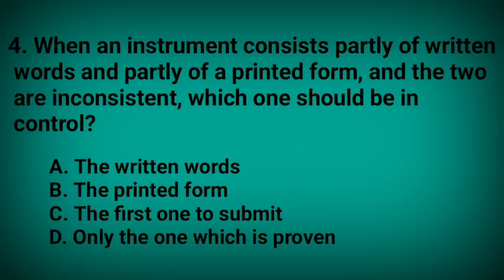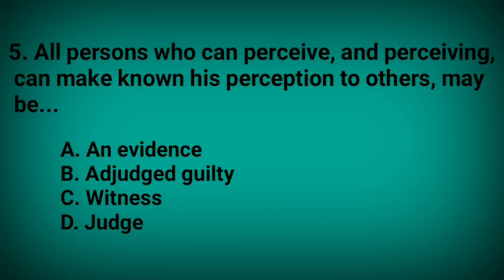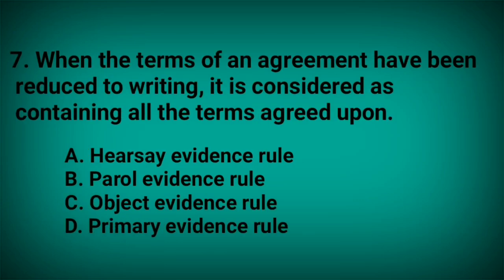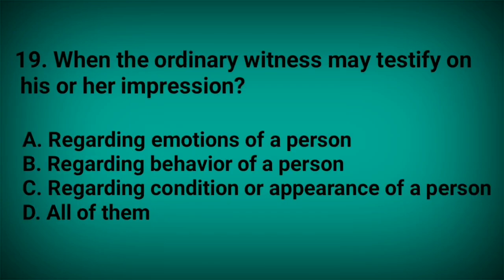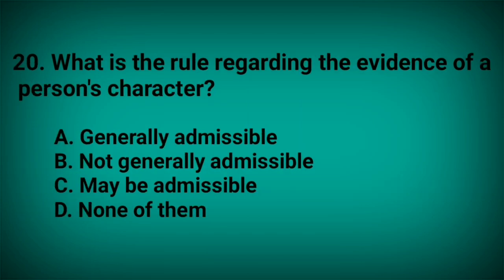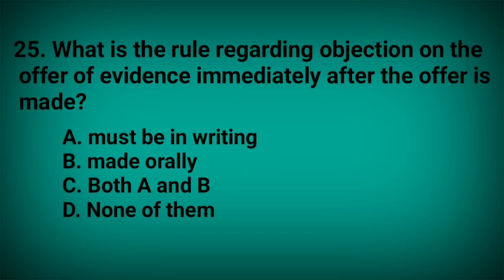Se# 36 - LAW ON EVIDENCE